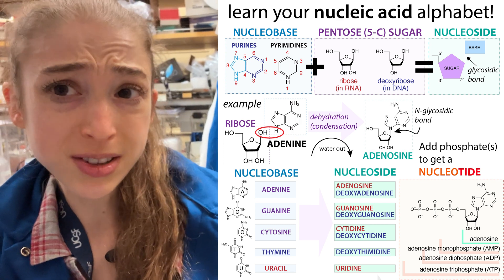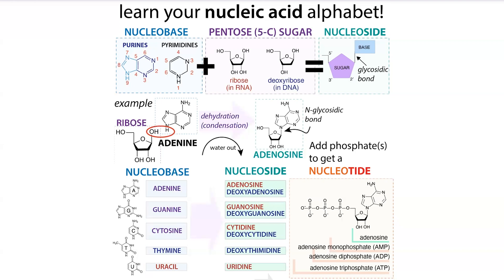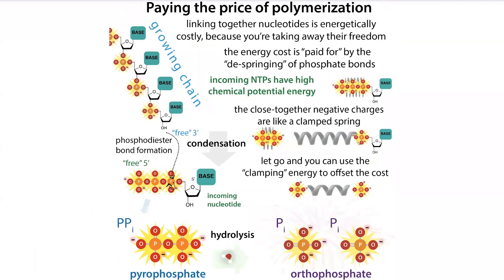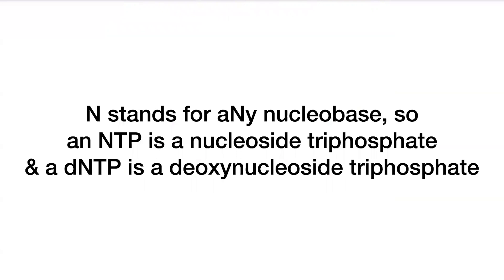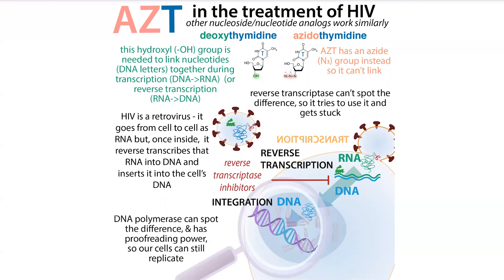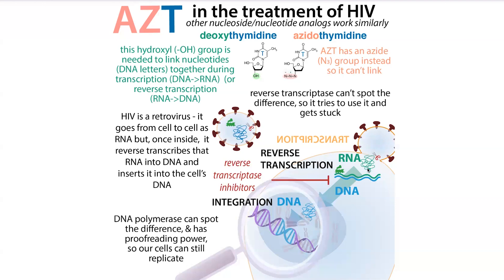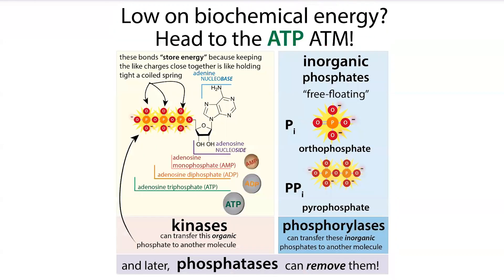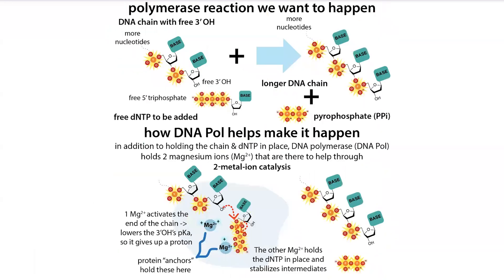NucleoTides vs nucleoSides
How to decide whether to say nucleoTide or nucleoSide? Here’s a guide… Remember: A nucleoSide is a nucleobase (base) with a *side* of sugar (ribose for RNA & deoxyribose for DNA). If you add phosphate group(s), you get a nucleoTide. When you see that T, think energy (rhyme that in your head) because those phosphate groups provide the energy needed to link these letters up to form nucleic acids!

*  +1 phosphate gives you a nucleoside MONOphosphate (NMP (if the nucleoside has ribose as the sugar) or dNMP (if the sugar’s deoxyribose)) (e.g. AMP)
* +2 phosphates gives you a nucleoside Diphosphate (NDP or dNDP) (e.g. ADP)
* +3 phosphates gives you a nucleoside TRIphosphate (NTP or dNTP) (e.g. ATP - the energy money we keep talking about)

It may look confusing that the nucleoTides have nucleoSide in their name as written above, but that’s because it’s written as its parts -  nucleoSide + phosphate (nucleoTide has the phosphate so if we wrote nucleoTide monophosphate, etc. that would be “redundant”

So, building nucleic acids up from their parts…

BASE

BASE + SUGAR = nucleoSIDE

BASE + SUGAR + PHOSPHATE = nucleoTIDE

NUCLEOTIDE + NUCLEOTIDE + NUCLEOTIDE . . . = NUCLEIC ACID